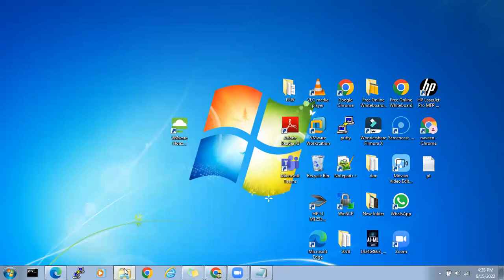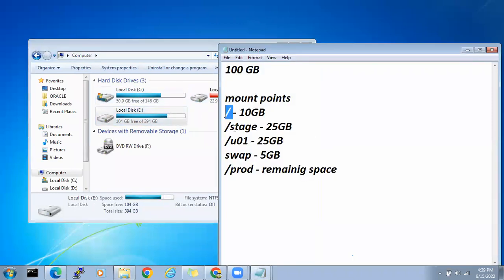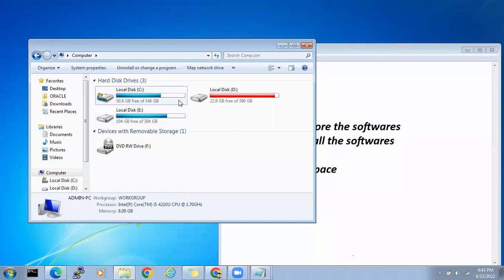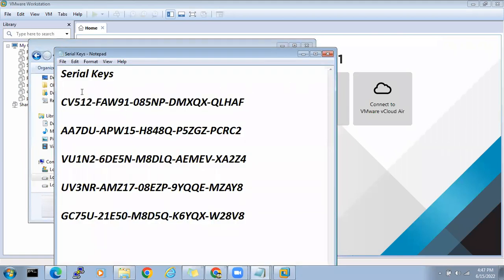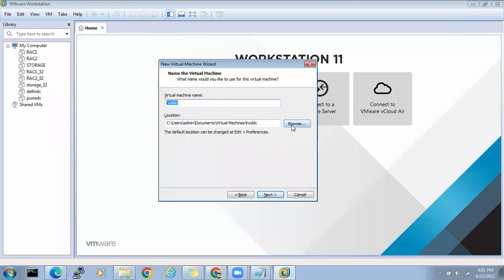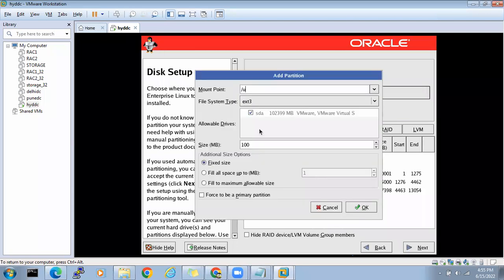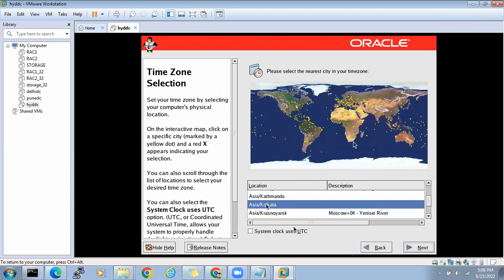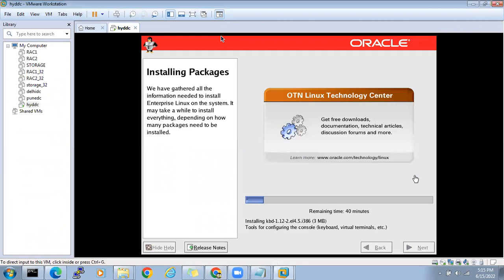SESSION 3 ORACLE INTRO & LINUX INSTALLATIONS